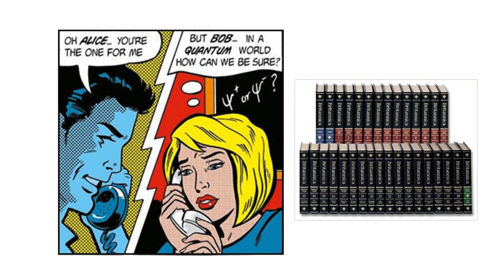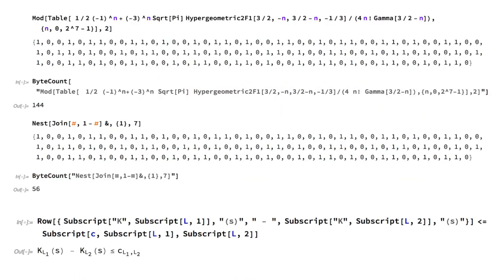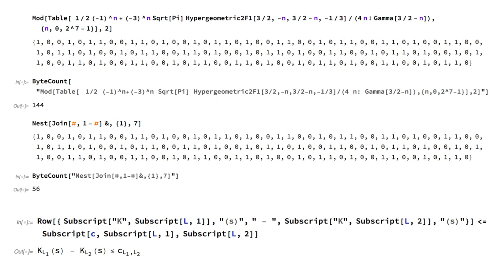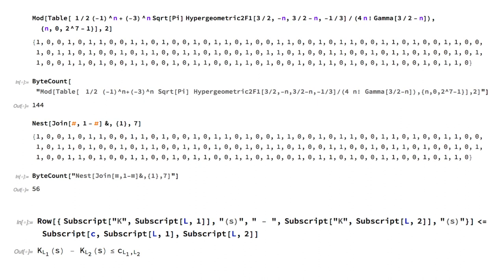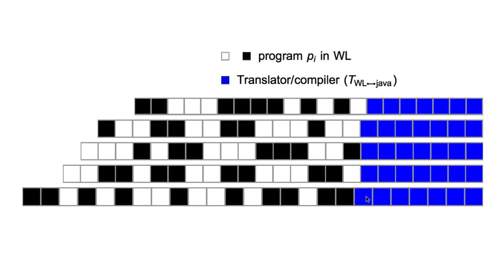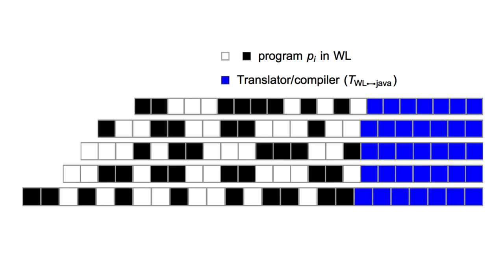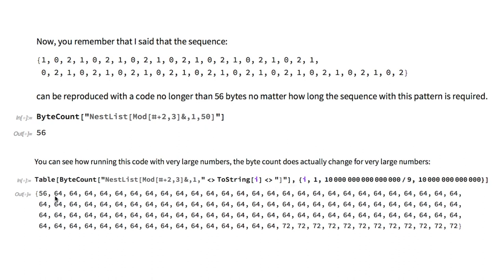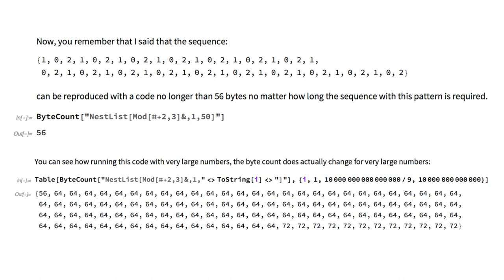4.5 The Invariance Theorem